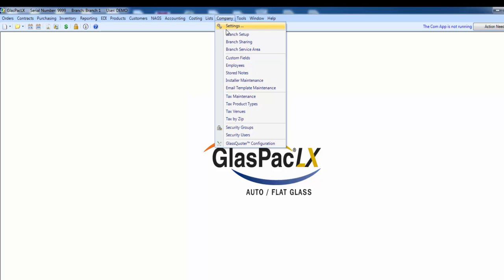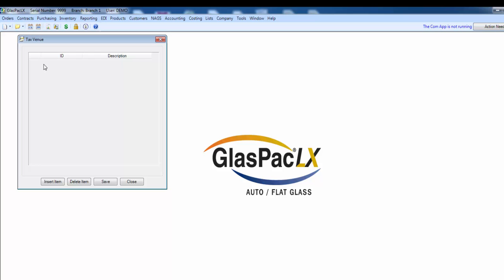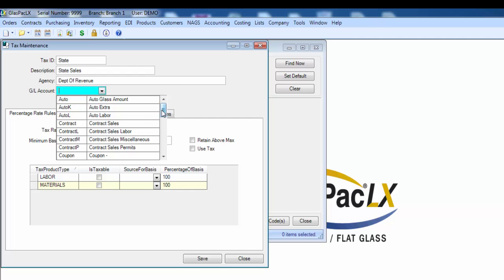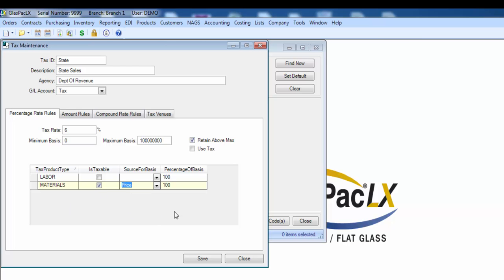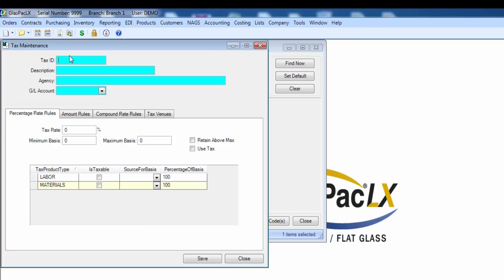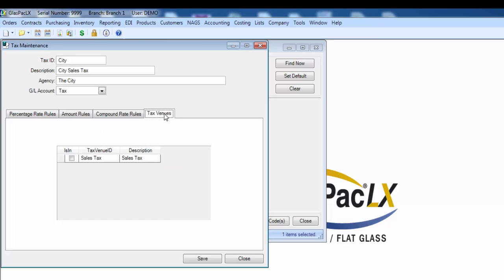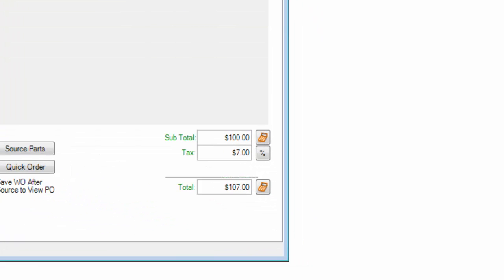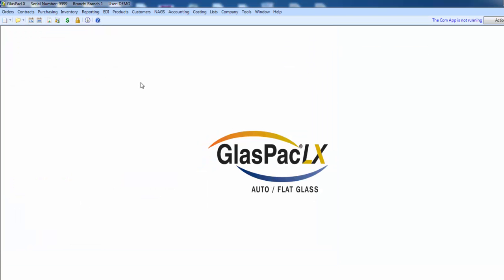1.2 Getting Started - Taxes